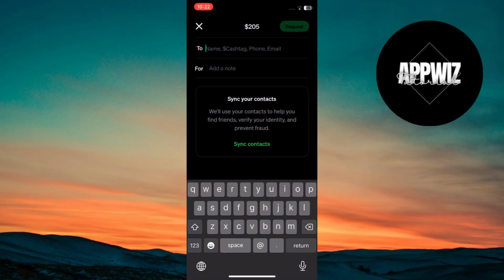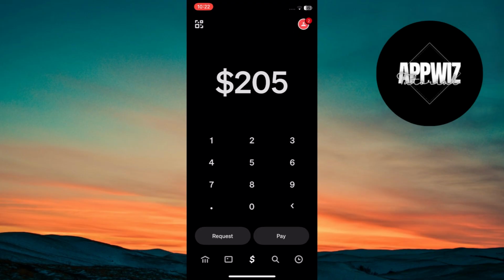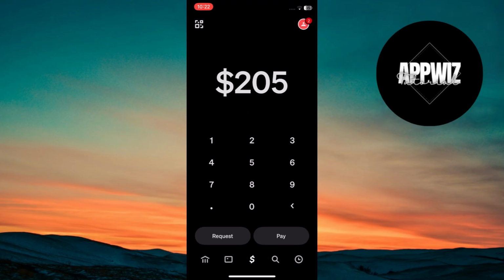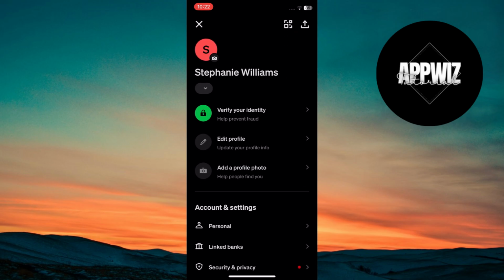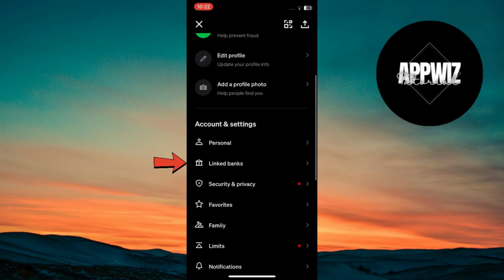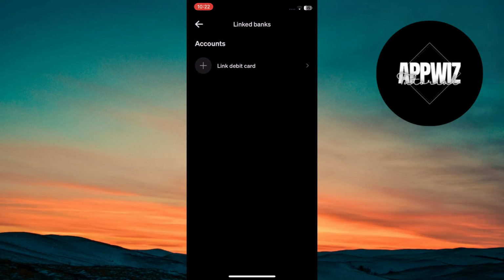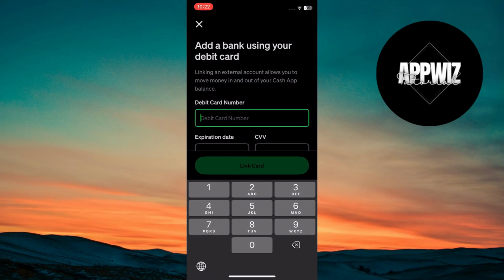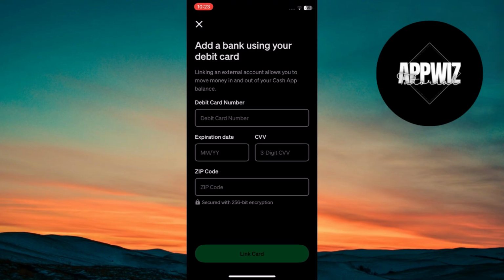How to Use Cash App In Android (Easily Send and Receive Money Using Cash App)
💨💨Video Title➤
how to use cash app In Android
Using *Cash App* on Android is simple. Here’s a step-by-step guide

#1 Download & Install
- Go to the Google Play Store
- Search for "Cash App"
- Tap Install and open the app

#2 Sign Up / Log In
- Enter your phone number or email
- Verify using the code sent to your phone/email
- Link a debit card or bank account

#3 Sending Money
- Tap the $ (Money tab)
- Enter the amount
- Tap "Pay"
- Enter the recipient’s $Cashtag, phone, or email
- Add a note (optional)
- Tap "Pay"

4. Receiving Money
- When someone sends you money, it appears in Cash App balance
- Tap "Add Cash" to transfer it to your bank

5. Requesting Money
- Enter the amount
- Tap "Request
- Select the person to request from
- Tap Request"

#6 Cash Card (Optional)
- Order a Cash Card for ATM withdrawals & purchases

Let me know if you need help with anything specific! 😊

💨💨Recording Date ➤
 @  When you are watching